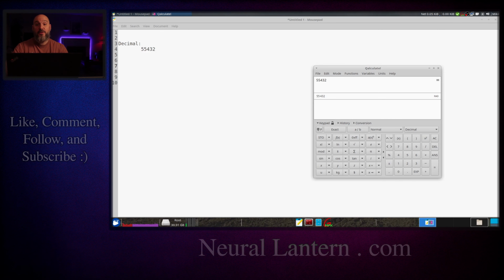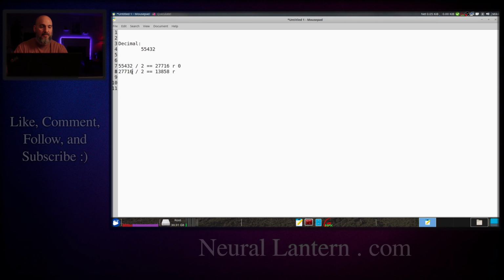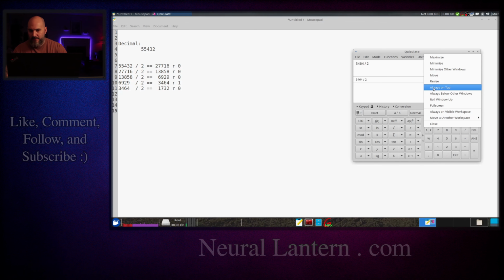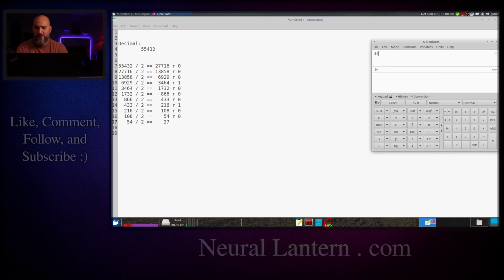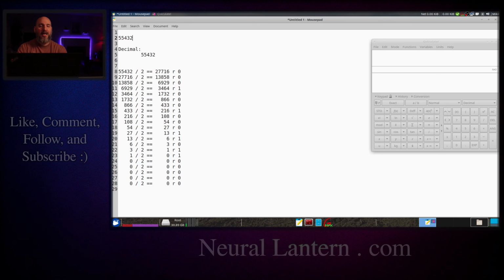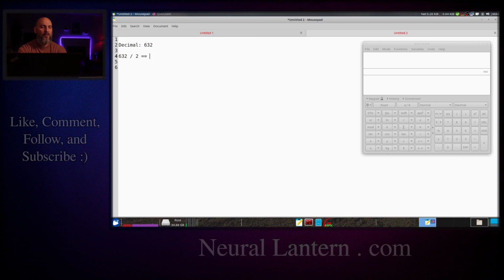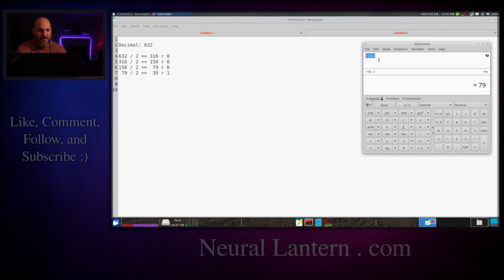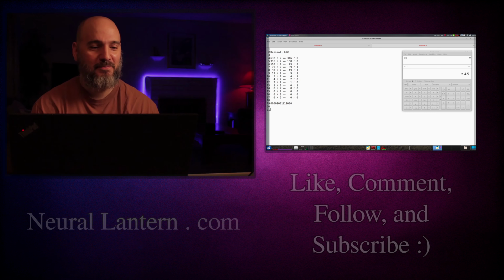Decimal to Binary Made Easy (Even I Can Do It!)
Hey there! Let?s dive into converting decimal to binary?super simple once you get it! I walk you through 55432 and 632, step-by-step, with a few calculator oopsies (I?m not a math whiz either). Learn the divide-by-2 trick, why remainders matter, and how to double-check your work. Plus, a pro tip: don?t just memorize?practice tons!

Introduction to Decimal and Binary 00:00:00
Explaining Base 10 and Base 2 00:00:11
Conversion Method Overview 00:01:35
Starting Conversion Example (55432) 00:02:20
Step-by-Step Division Process 00:02:35
Using Modulo Operator 00:02:57
Continuing Division Steps 00:04:04
Reaching Remainder Patterns 00:05:53
Finishing Conversion and Reversing 00:09:17
Double-Checking Binary Result 00:11:51
Second Example Introduction (632) 00:12:52
Conversion Process for 632 00:13:04
Correcting Mistakes in Calculation 00:14:22
Completing 632 Conversion 00:15:56
Learning Tips and Verification 00:16:04
Outro and Subscription Request 00:16:40
Additional Engagement Options 00:17:41